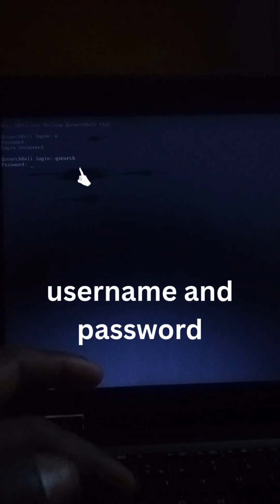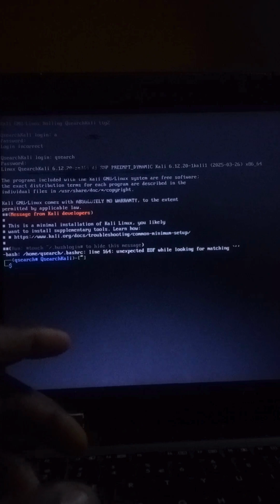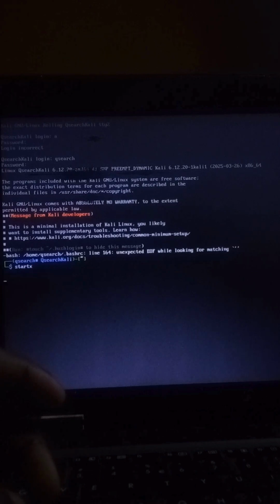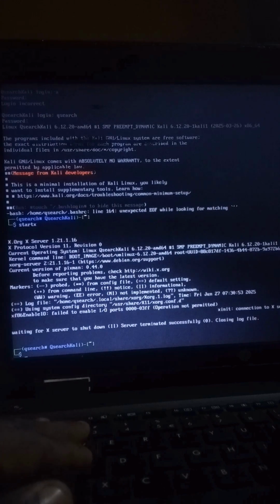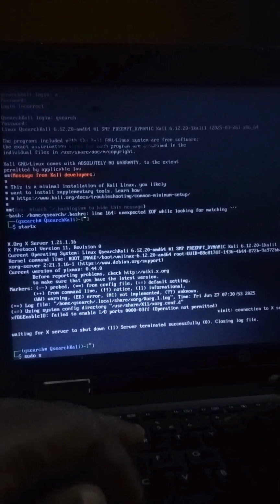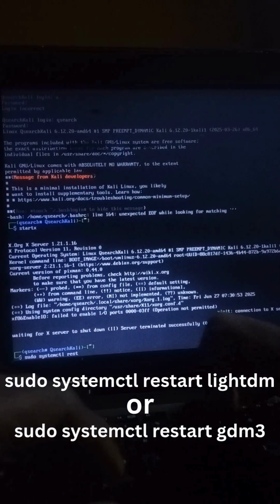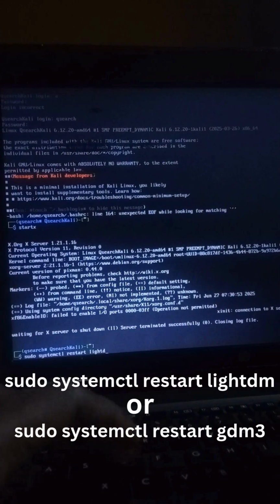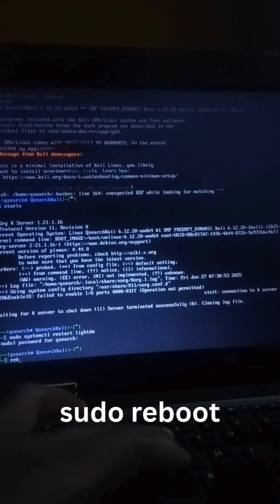Fix Kali Linux Black Screen After Boot | Desktop Not Loading?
Booted into Kali Linux but stuck on a black screen? No desktop, no menu — just a blank screen or blinking cursor?

This quick fix shows how to:
✔️ Open terminal login (TTY)
✔️ Launch desktop manually using startx
✔️ Restart your display manager (lightdm or gdm3)
✔️ Reboot safely without reinstalling

🔧 Works offline. Perfect for XFCE, GNOME, and most Kali Linux setups.

📌 Commands used in this video:
Ctrl + Alt + F2
startx
sudo systemctl restart lightdm
sudo systemctl restart gdm3
sudo reboot

💬 If `startx` fails or gives an error like "command not found" or "no screens found," your desktop or drivers may be broken — I’ll cover that in a another video soon.

→ Login loop fix
→ Sudo not found
→ Full desktop reinstall guide